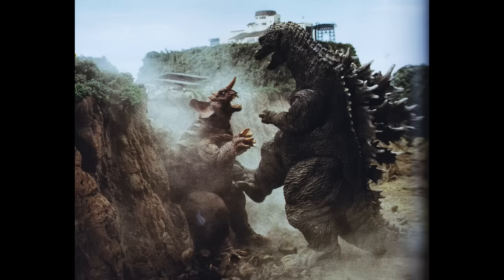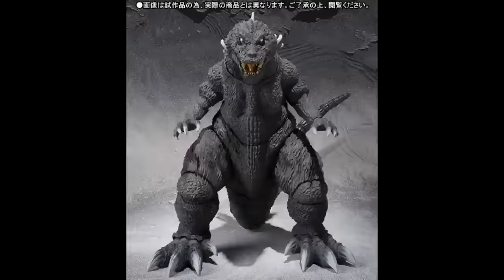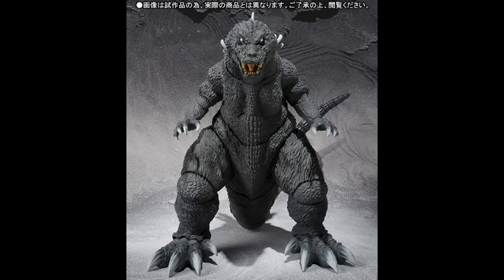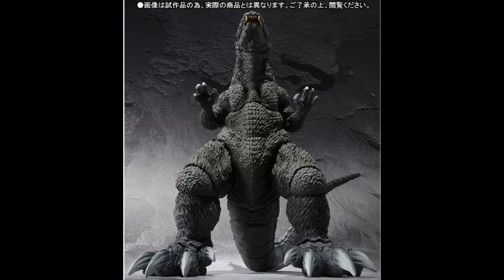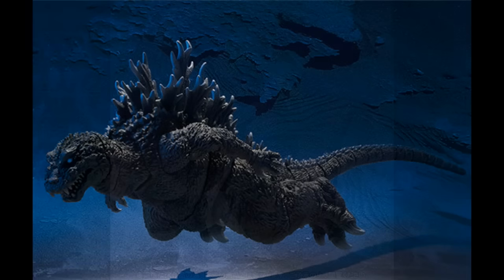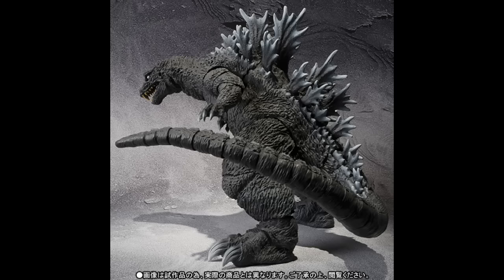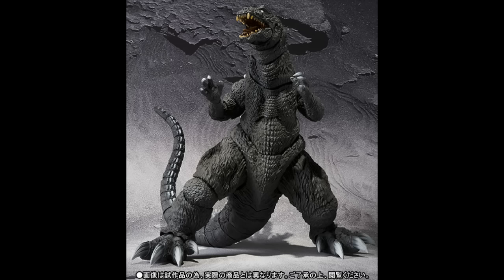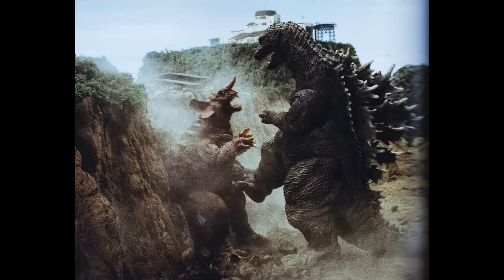SH Monsterarts GMK Godzilla Images & Release Date!!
On this video, I'll be showing off brand new images of the SHMA GMK Godzilla as well as the release date and price! Enjoy!